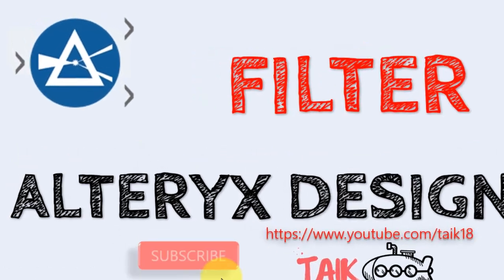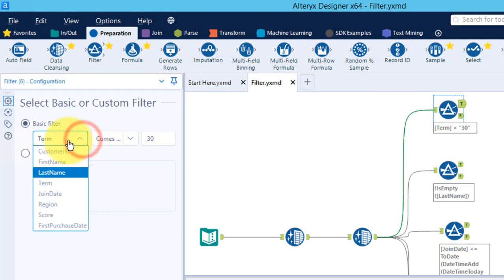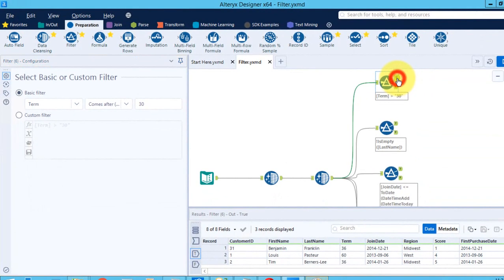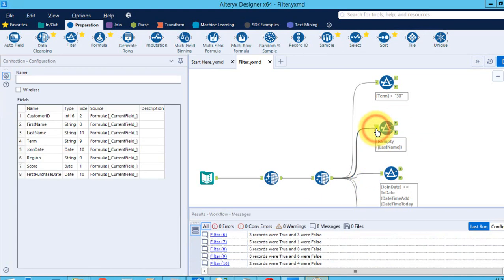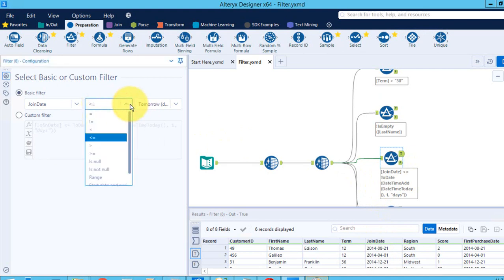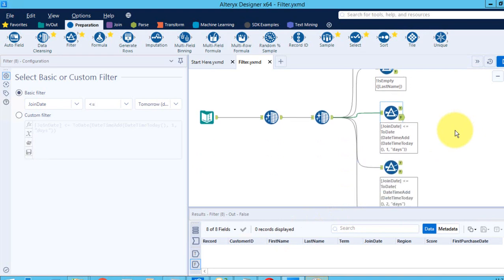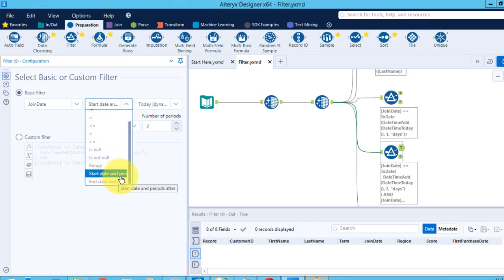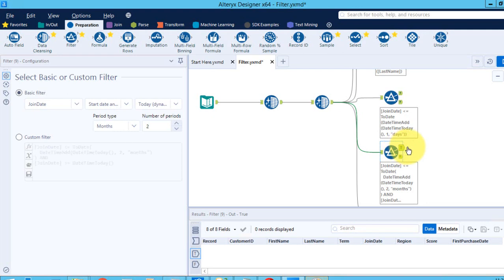Filter Tool (Text, Number, Date, Multi Column) Alteryx Designer Power BI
Filter Tool (Text, Number, Date, Multi Column) usage in Alteryx Designer, explained in this video